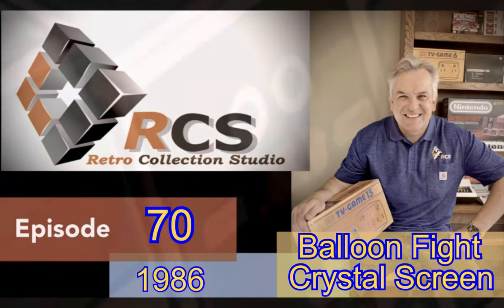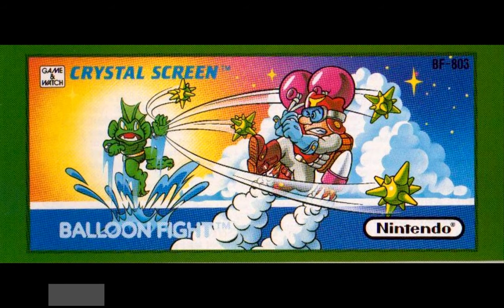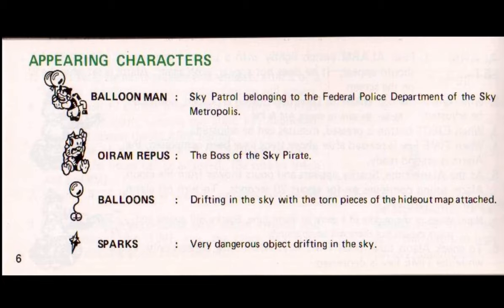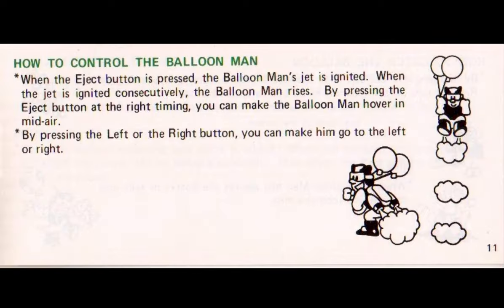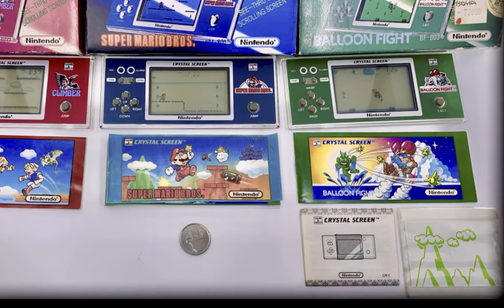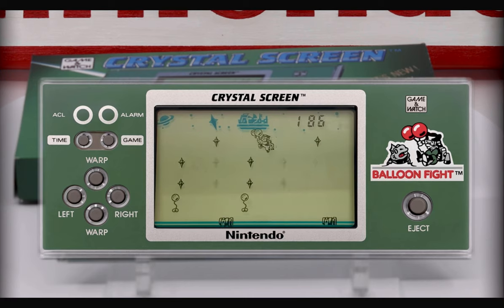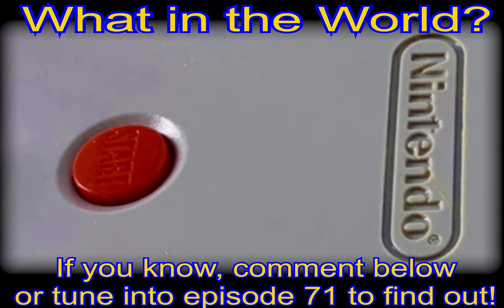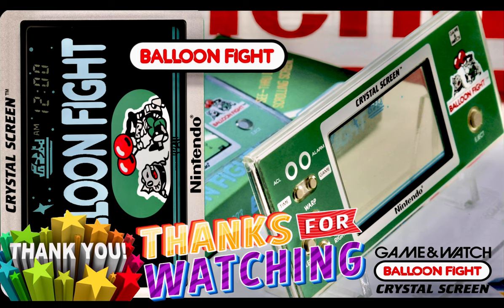Episode 70 - Nintendo Game & Watch Crystal Screen Series Balloon Fight BF-803 1986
Balloon Fight is the last title in the amazing Crystal Screen Series from Nintendo. The game play is identical to Episode 51 (see link below). The story is about veteran Sky Patrol Officer called Balloon Man and his evil nemesis the Leader of the Sky Pirates called Oiram Repus who is the head of a gang of henchmen. Their secret hideout or lair is shown on a map and is the only way to get there. However Oiram tore up the map attached it to hundreds of balloons and released them to the wind.  Balloon Man must travel through the sky, above the sea to collect all the balloons and pieces of map while avoiding the deadly sparks. Enjoy the video.